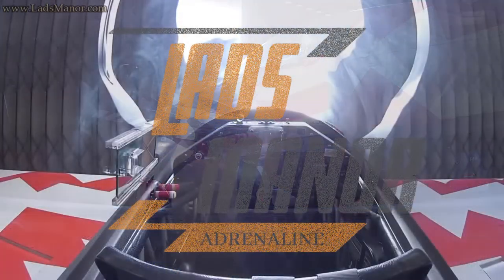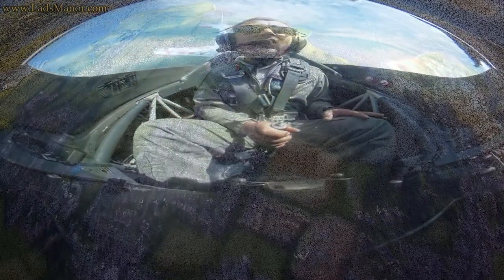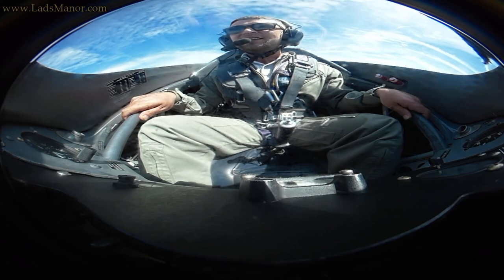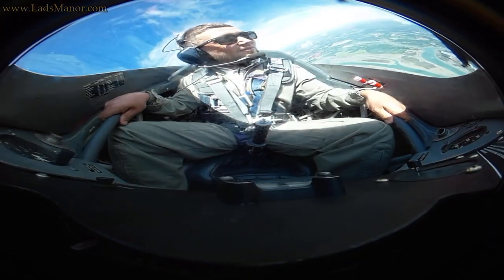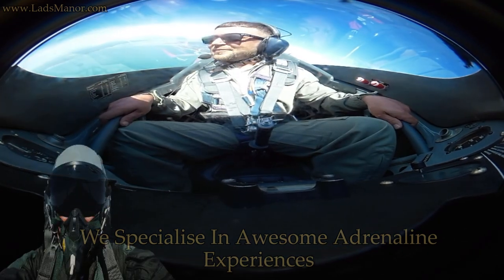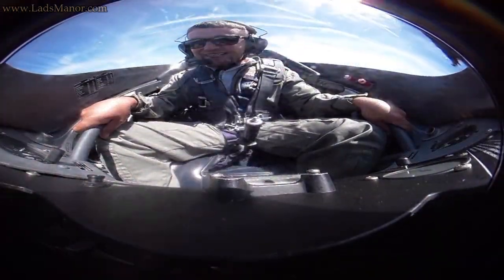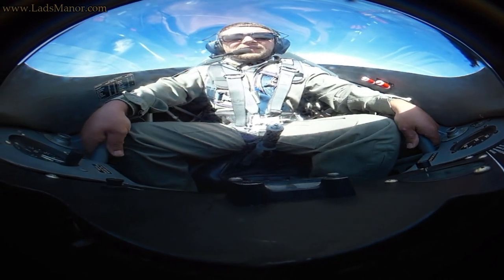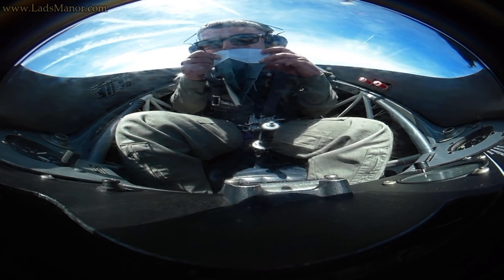EXTRA 300 Insane AEROBATICS at Goodwood The Utter Nutter Experience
Todays episode we have Sams Epic Experience day in the EXTRA 300 with the Insane AEROBATICS at Goodwood with The Utter Nutter Challenge.
Watch Sam Experience what its like to fly in the Extra 300 as they fly through the sky in Top Gun Style as he takes on The Utter Nutter Challenge. see what its like inside the cockpit and outside the Flying Aircraft as they fall from the sky at 190 mph. if you enjoy the video and fancy the Challenge Yourself then check out this awesome experience Available on our online store with our excellent Discounted Prices on Adrenaline Experiences also if you enjoy the video then help us to grow the channel and please consider subscribing so you don't miss our Future Videos and Uk Experience Days Thanks.

Music
Song 1

Iksons music is copyrighted but free to use on social media if credit is added!

This channel takes no responsiblity for such incidents.

Song 2
❰Future Garage❱ Sappheiros - Awake
› You may use this music in your own content (personal or commercial) as long as I'm credited.
› You may NOT content ID any material which includes this music.